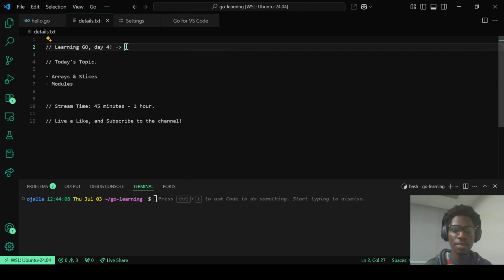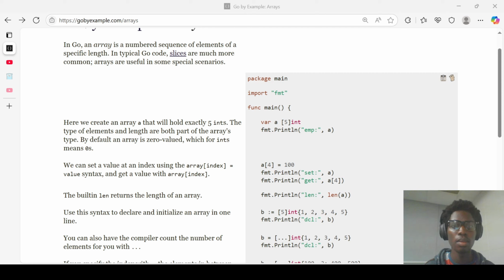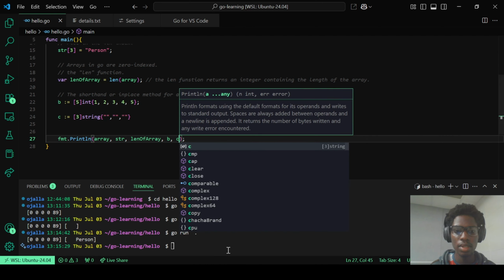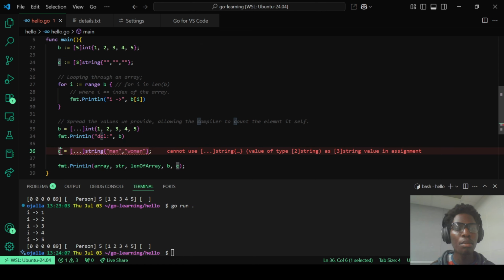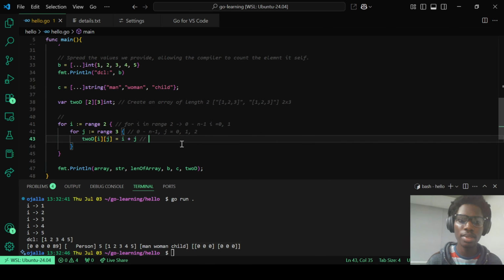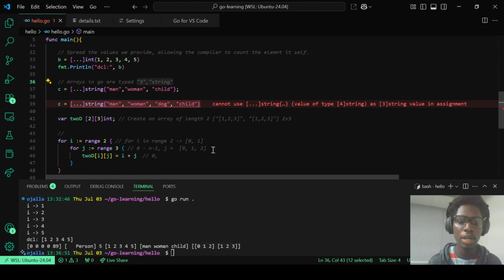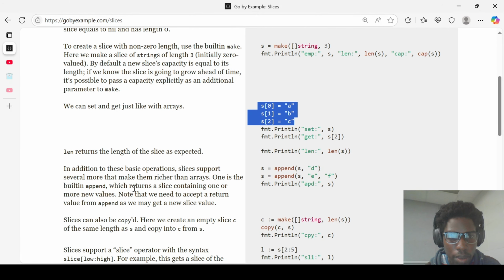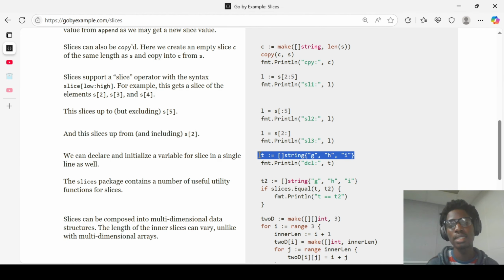Learning GO from Scratch (Day 5) | Stream Cut Off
Go Day 5 – Arrays & Slices (Stream Cut Out But Still Valuable)

Hey, I'm still learning Go — completely from scratch — and documenting the journey live. This was Day 5 where I focused on understanding arrays and slices in Go.

What’s covered in this video:

Declaring arrays in Go
Understanding how slices work
Looping, indexing, and capacity
Real thoughts, mistakes, and breakthroughs

The stream did end abruptly due to a small issue, but all the main content is intact. Hope it helps someone who's also learning Go or just wants to watch a dev learn in public.

📌 Playlist: Learning Go from Scratch